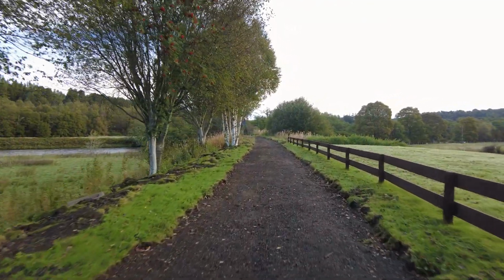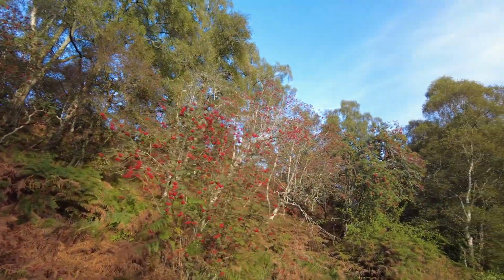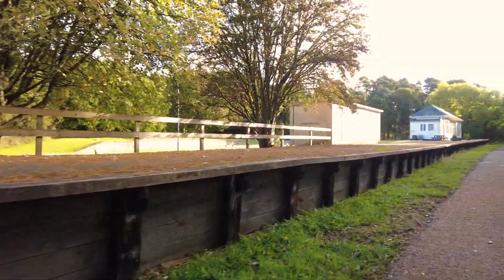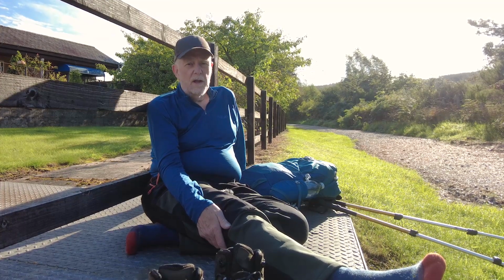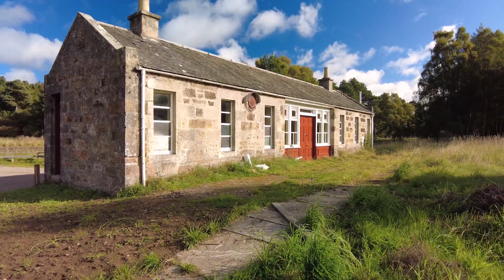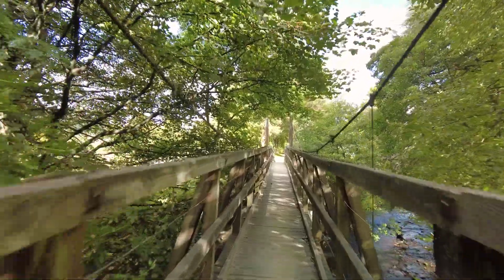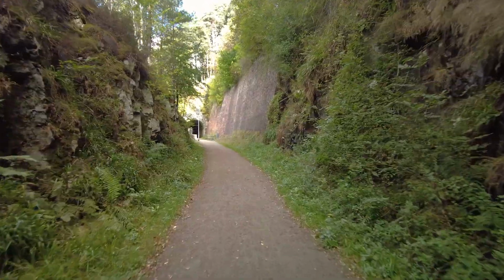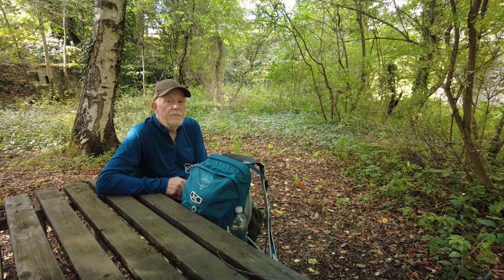Walking the Speyside Way - Day 4 - Railway, railway, railway (and a bit of whisky)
The Speyside Way is one of Scotland's National Walking Trails. Join me as I attempt my first long distance walk at an age when I really should be on a cruise ship sipping cocktails in the sunshine.

Day 4 goes from Ballindalloch to Craigellachie along the old railway. It's pretty much the same all day but there are some nice old stations along the way as well as a couple of distilleries.